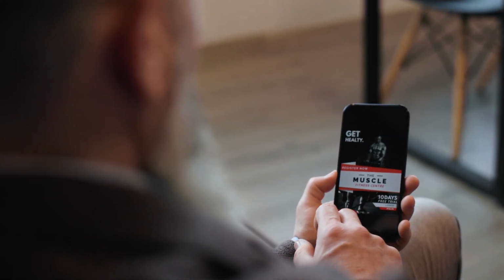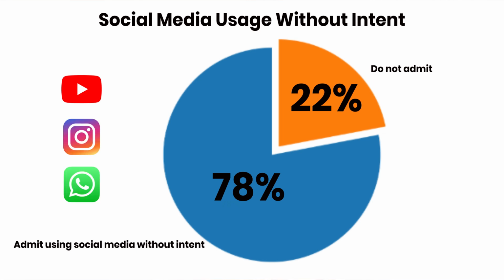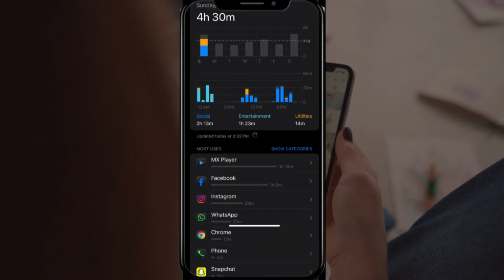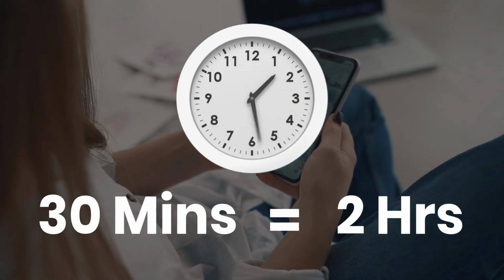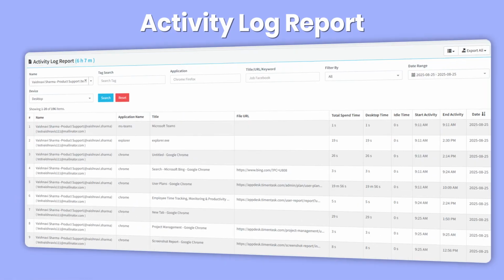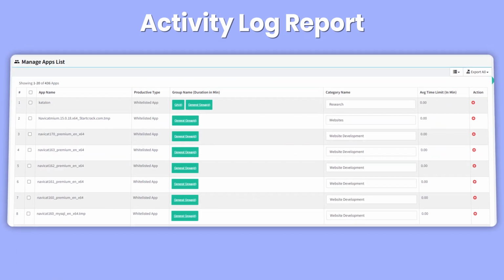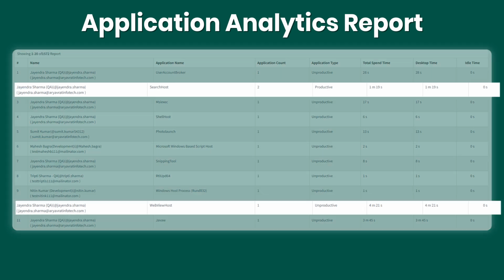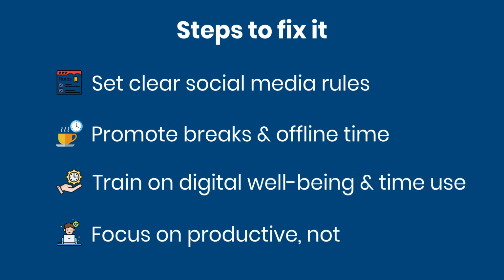Before You Lose Another Client — Watch This || The Third Leakage – Distraction at Work || DeskTrack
Before You Lose Another Client — Watch This

The Third Leakage – Distraction at Work ⏳

Did you know employees lose up to 2 hours daily on distractions at work? From social media scrolling to unproductive apps, this productivity leakage silently kills focus and delays projects.

In this video, we break down:
✅ How distractions happen at the workplace
✅ Why employees lose focus during work hours
✅ The real impact of wasted time on tasks, deadlines, and clients
✅ How managers can fix workplace distractions with DeskTrack – a powerful employee monitoring and time tracking software

With DeskTrack, you’ll know exactly:
• Which apps and websites employees spend time on
• How much time is wasted on unproductive activities
• Which tools help improve focus and boost employee productivity

📊 DeskTrack gives managers the data they need to:
• Stop workplace distractions
• Enforce proper digital usage policies
• Increase efficiency and achieve work goals faster

👉 If you want to stop wasting time at work and build high-performing teams, this video is for you.

📌 Watch till the end — because the solution might just change how your team works forever.

distraction at work productivity
productivity leakage employees
why employees get distracted at work
how to stop distractions at workplace
employee monitoring software
time tracking software for employees
how to improve team productivity
apps that waste time at work
DeskTrack productivity tool
employee activity tracking software
distraction at work
workplace distractions
productivity leakage
how to stop distractions at work
employee productivity tips
time wasted at work
apps wasting time at work
why employees lose focus
focus at work tips
time management in office
employee monitoring software
best time tracking software
productivity tools for managers
how to increase workplace efficiency
corporate distractions solutions
DeskTrack productivity tool
digital distraction at work
stop wasting time in office
improve focus and efficiency

This YouTube channel "Time n Task" may use copyrighted material for educational, informational, and illustrative purposes only. We do not intend to infringe on any copyrights.